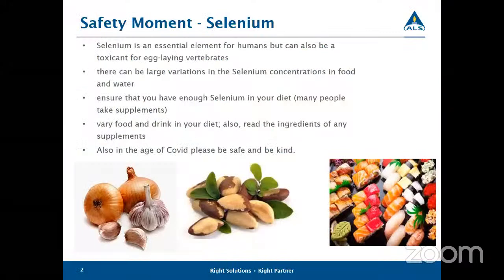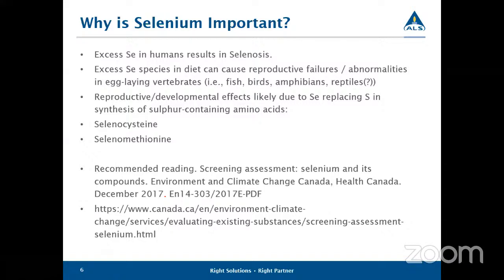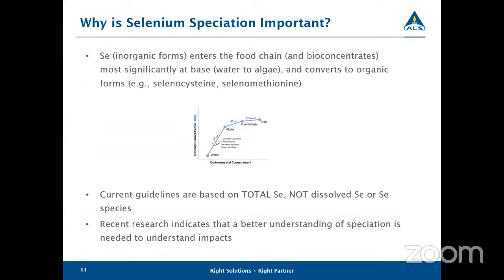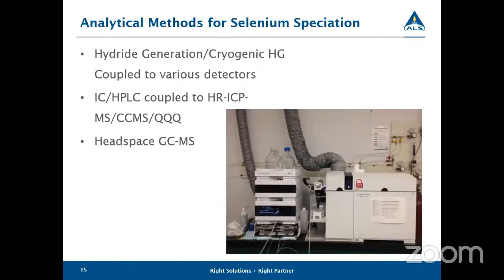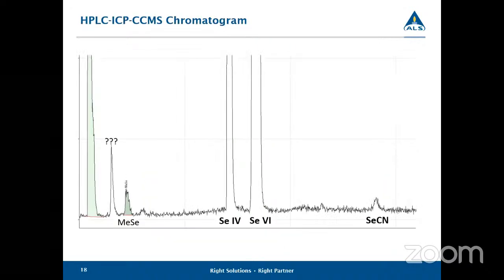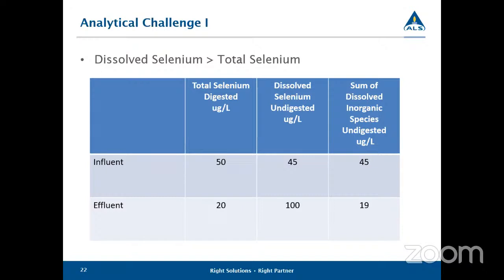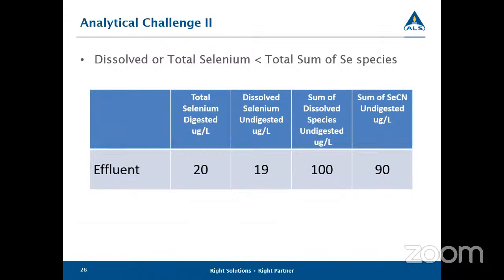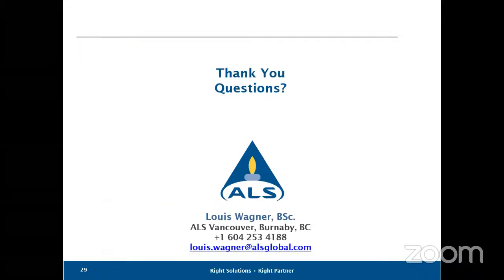Selenium Speciation in Waters and Biota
Selenium is a growing global concern, due to its toxic effects on fish and marine wildlife and high bioaccumulation potential. This webinar will introduce environmental selenium sources and environmental fate and discuss ALS Canada analysis methods and analytical challenges related to Selenium and Selenium speciation determinations.

Regulatory information slides courtesy of Guy Gilron of Borealis Consulting and previously presented jointly with ALS at the BC Science Advisory Board for Contaminated Sites Conference.